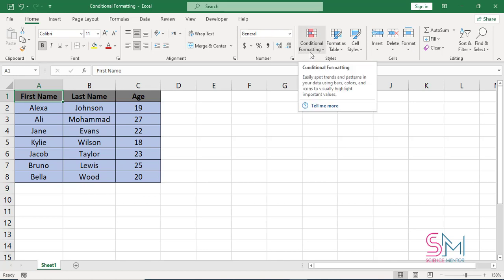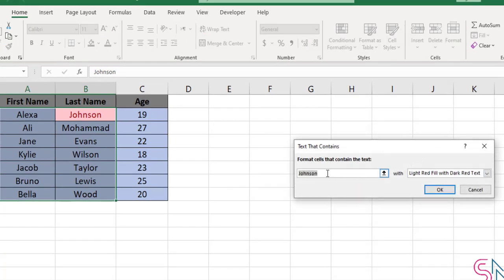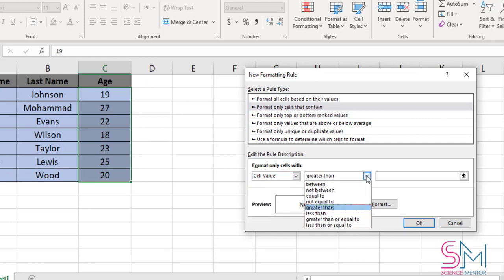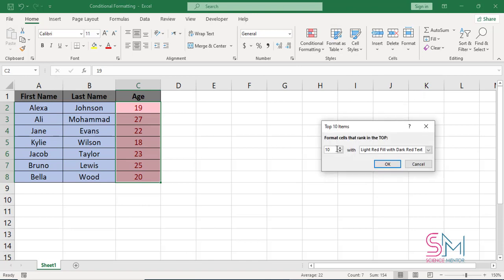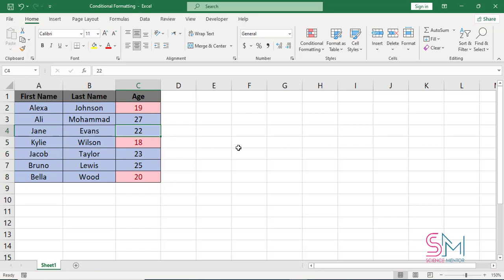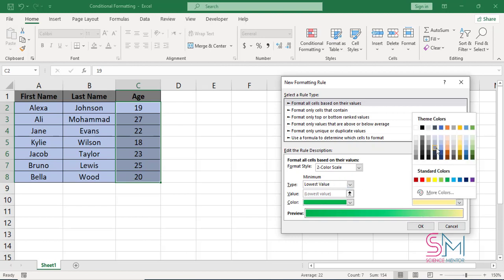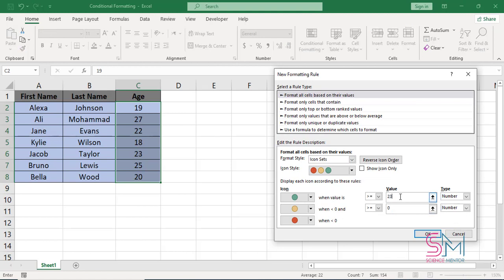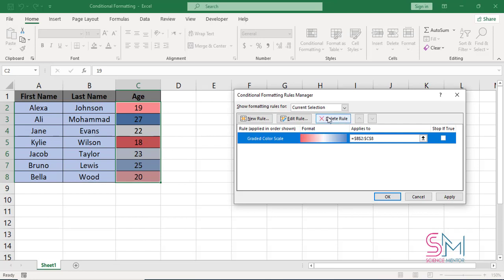Conditional Formatting and its tips in Excel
This video gives an informative tutorial for Conditional Formatting in Excel. Excel is a very powerful spreadsheet to calculate and its one of necessities to help people in their careers. Conditional Formatting help you to highlight cells with a certain color, depending on the cell's value. Science Mentor helps you to know everything about Conditional Formatting and learn how to use it in your everyday work.